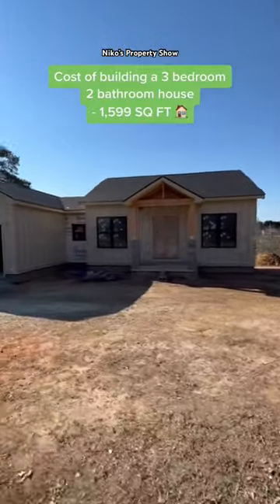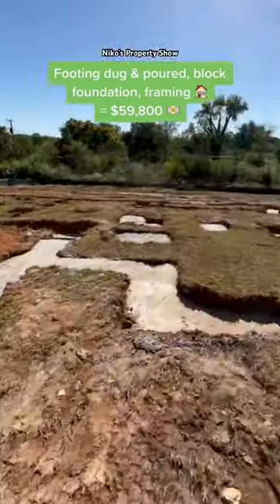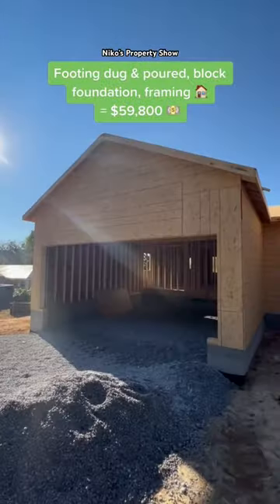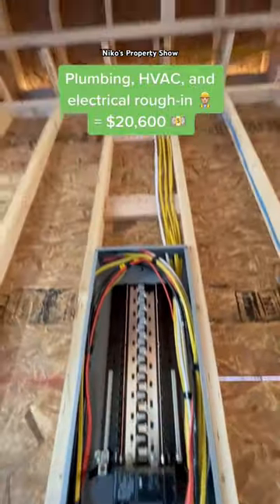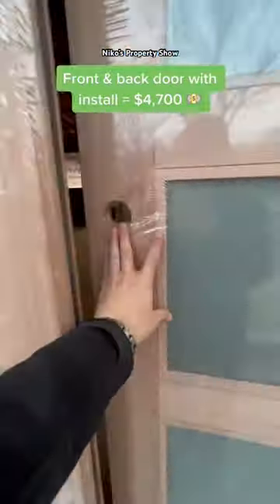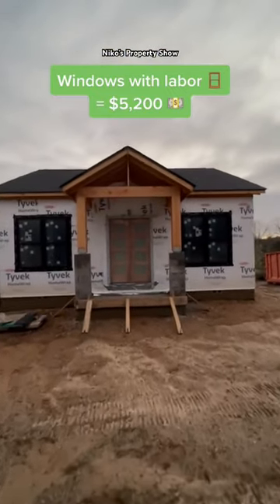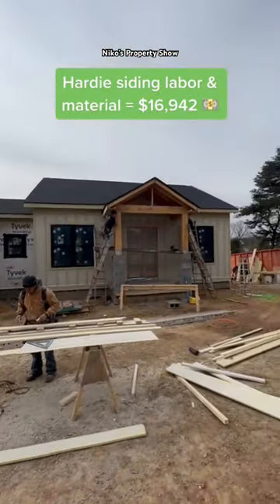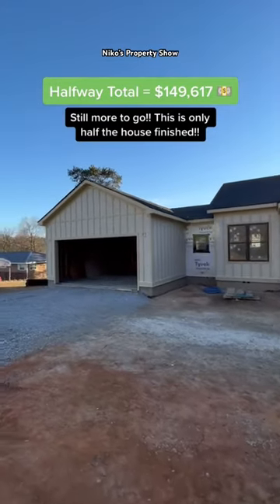Cost to build a wooden house so far!!